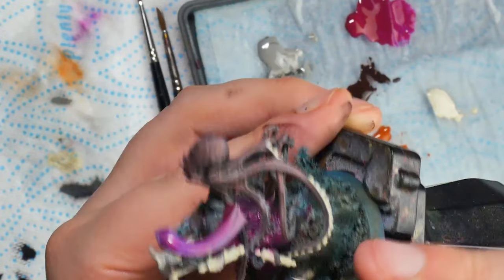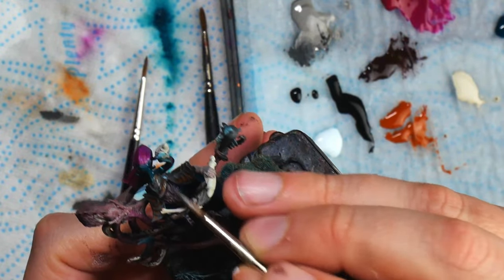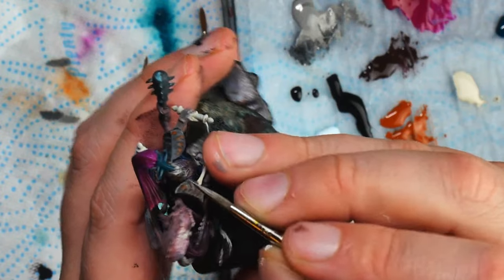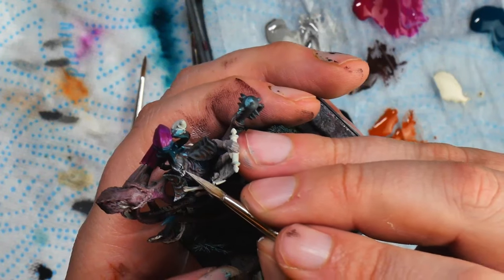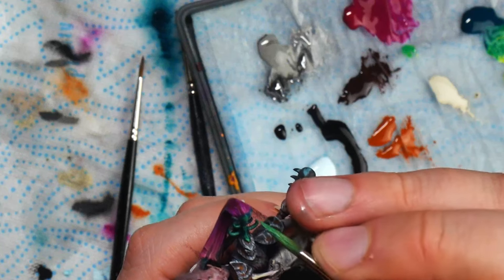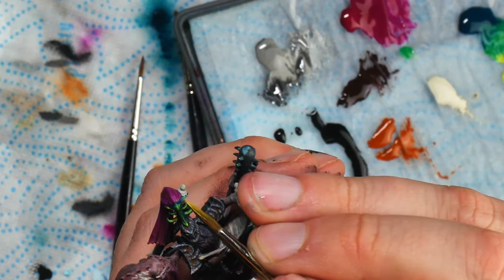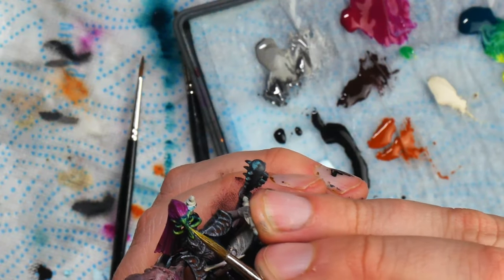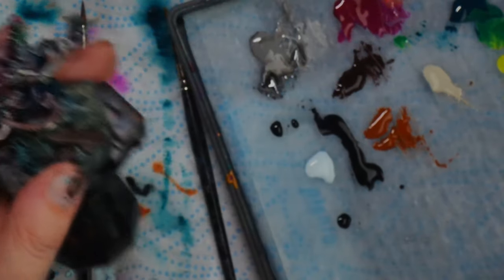Brush Control Skills for painting Warhammer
In this video, Warpfiend talks about the elusive topic of how to develop brush control in your mini painting!

Fairy Fountain
Song of Storms
Hyrule Castle